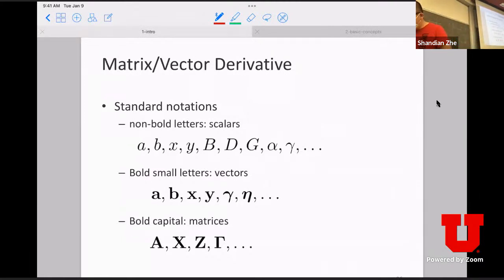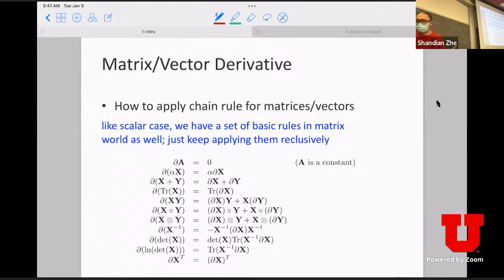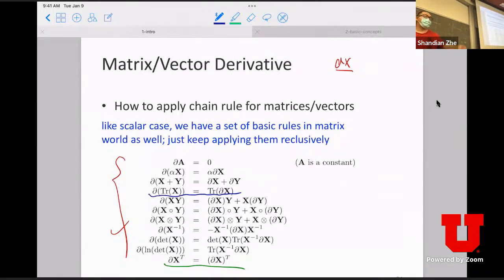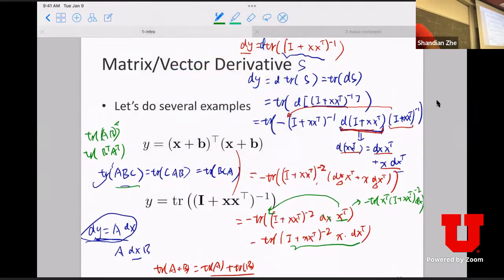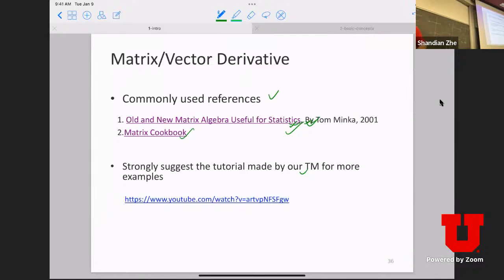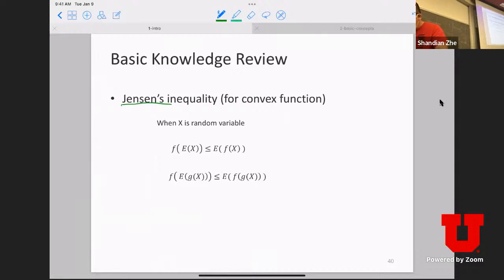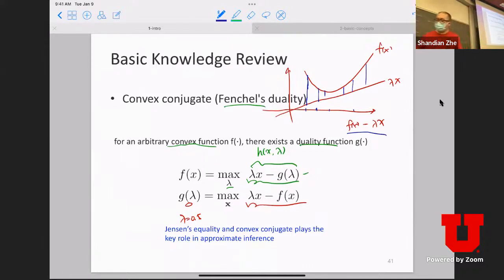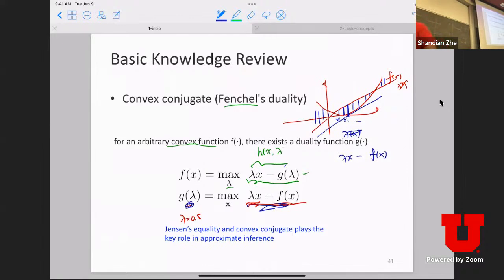CS 6190 Spring 2022, Lecture 3